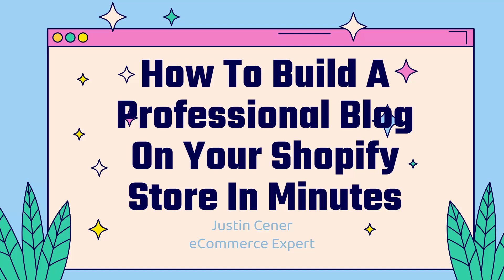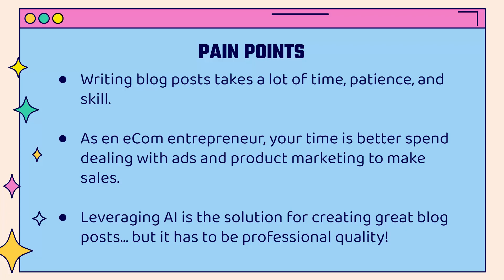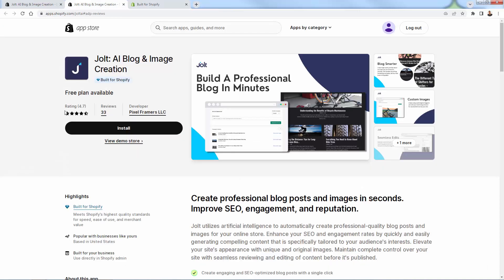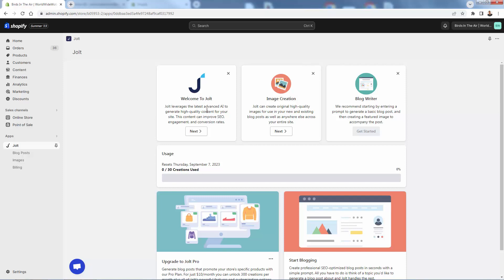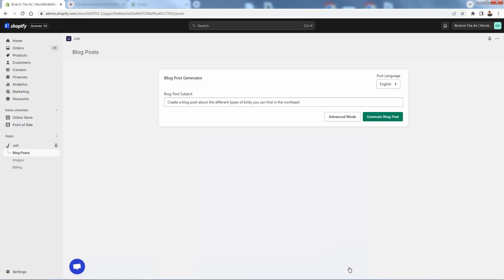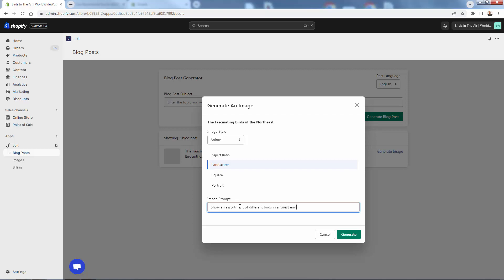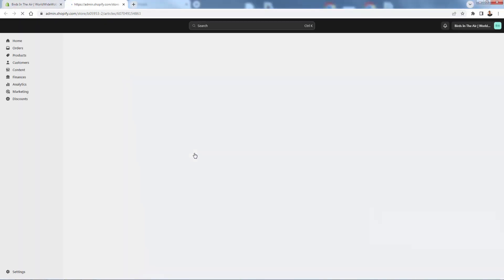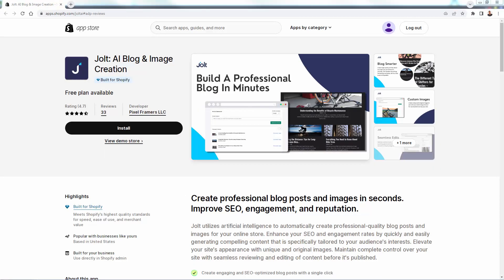How To Build A Professional Blog On Your Shopify Store In Minutes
- - Blogging is an underutilized tool for eCom stores - but its very powerful.

With professional blog content, you can enhance your SEO and generate more free traffic.

On top of that, great blog posts will engage with potential customers and help build your brand!

Watch My Brand New Video On Building A Professional Blog On Your Shopify Store

Jolt AI is an incredibly powerful tool that enables the power of AI for creating high quality, professional blog content and blog imagery for your Shopify Store.

It's awarded "Built for Shopify" status by Shopify so you know it's one of the best apps out there (only a few apps get this prestigious label).

Just watch the video - you can get AI powered blog content and imagery created in a minute and the quality is world class.